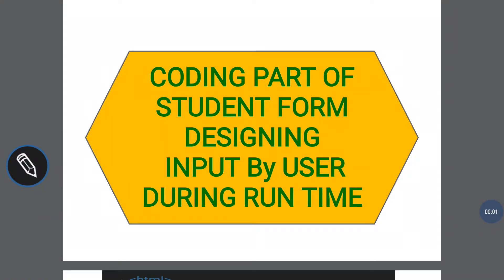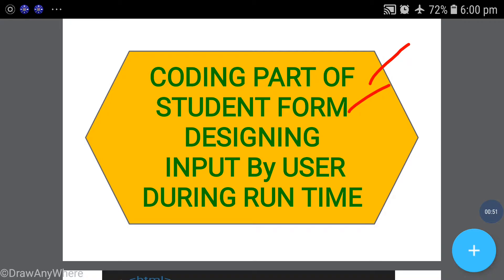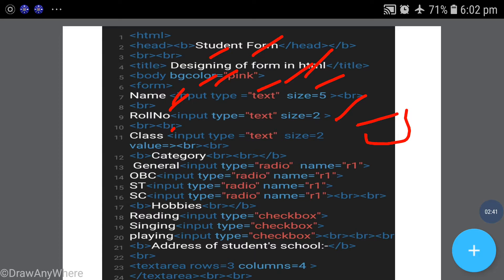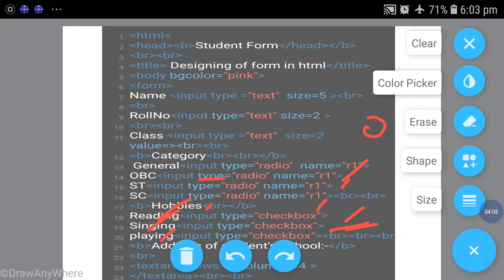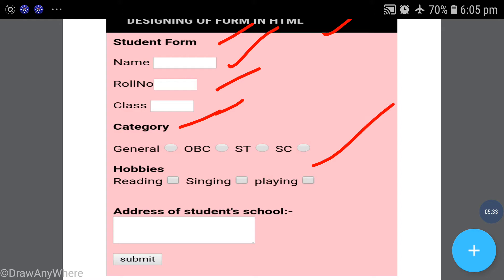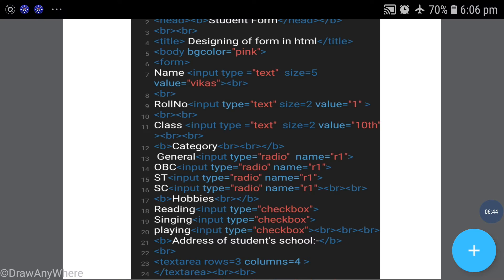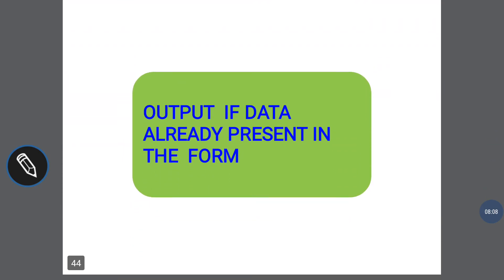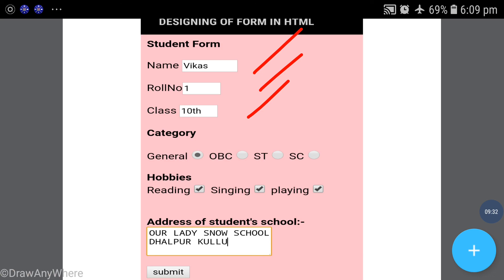Practical example of form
Practical examples of the student form